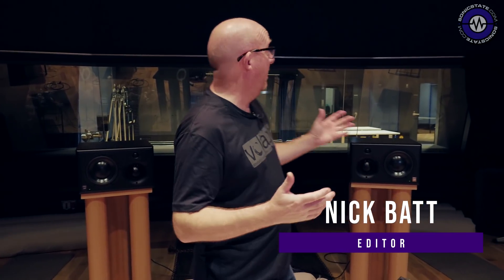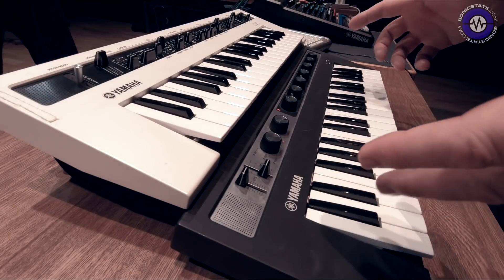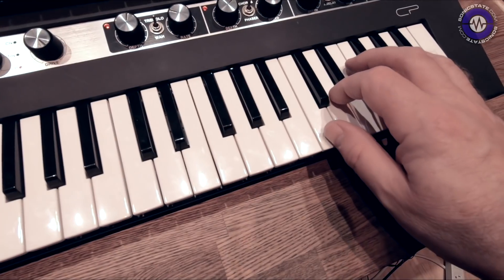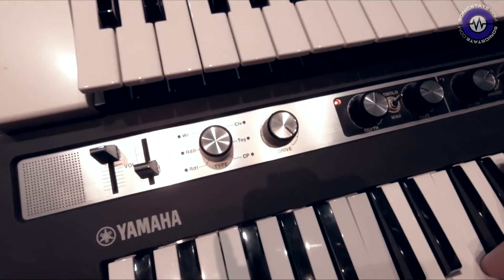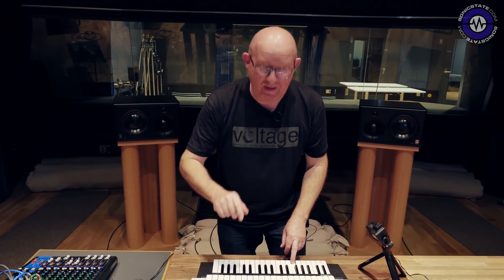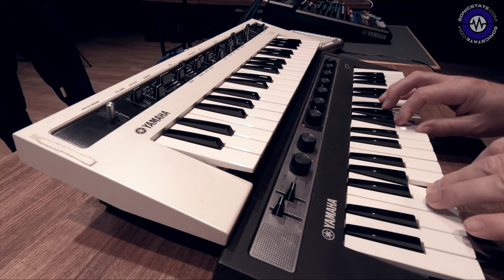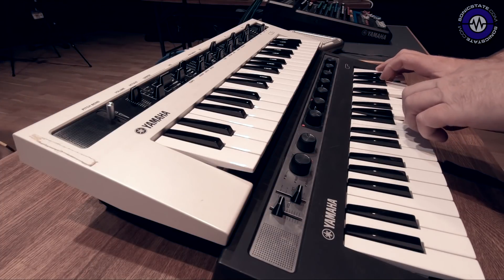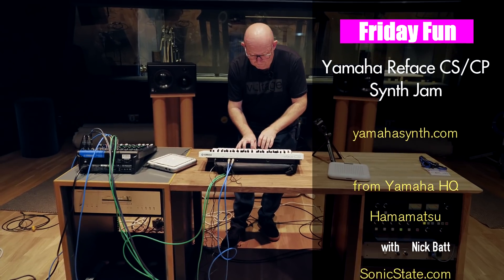Friday Fun -Reface Synth Jam From Yamaha HQ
Mixing it up a bit here, we visited the Yamaha headquarters in Hamamastu, Japan a few weeks back for their 45 Years of synth making event. While we were there, we shot a Friday Fun synth jam featuring a couple of the Reface instruments.
Nick grabbed a Reface CS and a Reface CP for this one, all set up in their amazing control room.
Plenty of FX on the CP for some dreamy soundscapes.